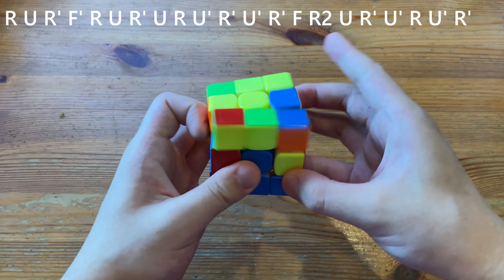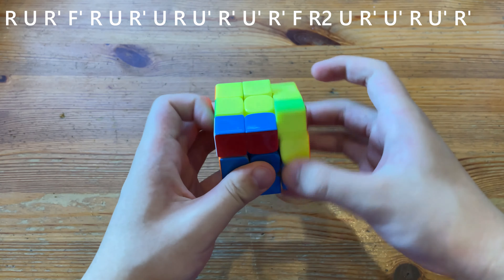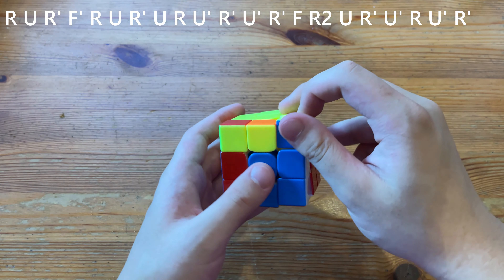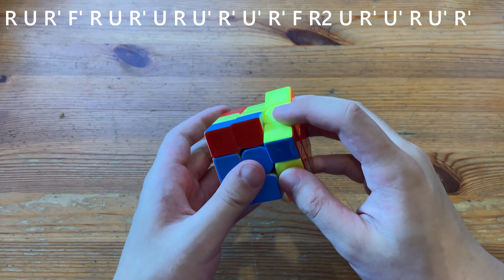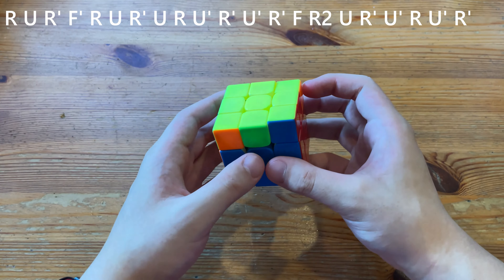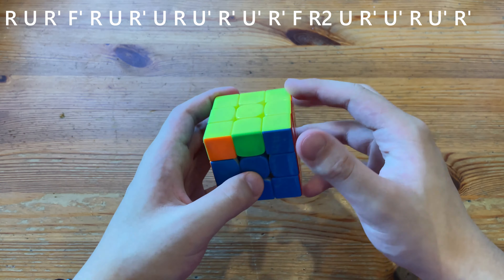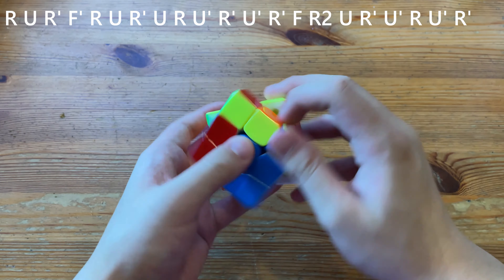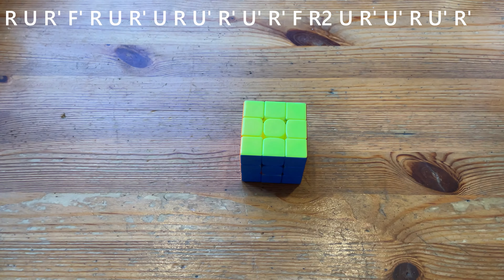Best Gd Perm For Big Cubes!